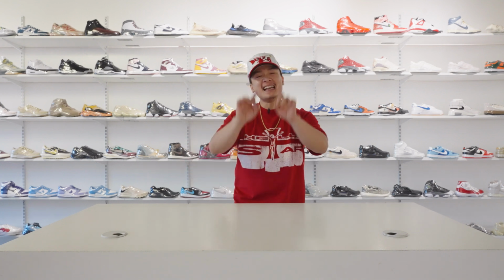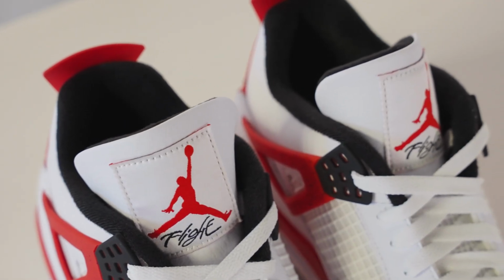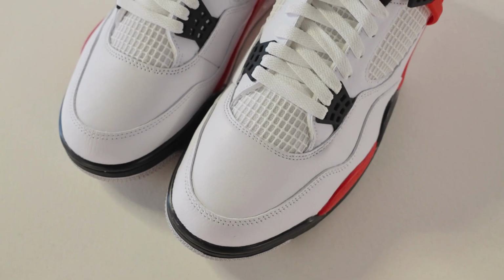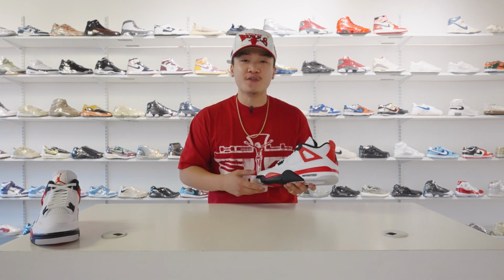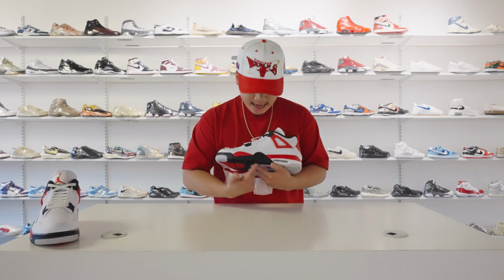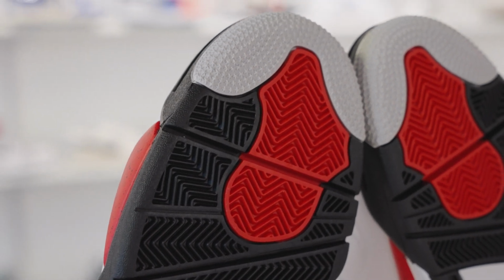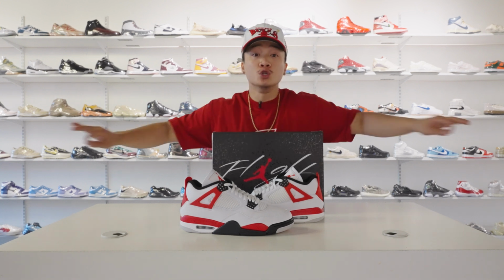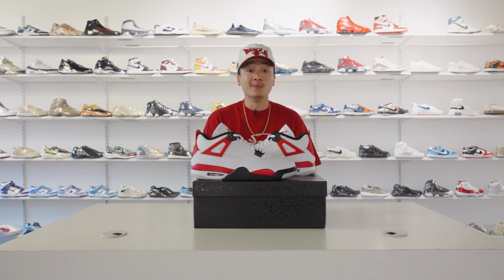The Jordan 4 "Red Cement" For September 2023! A Vital Detailed Unboxing in 4K!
Sure, they aren't "OG," but are the Red Cement a must cop for you?